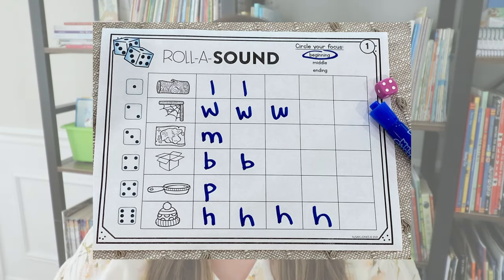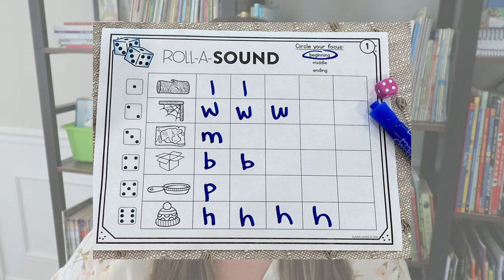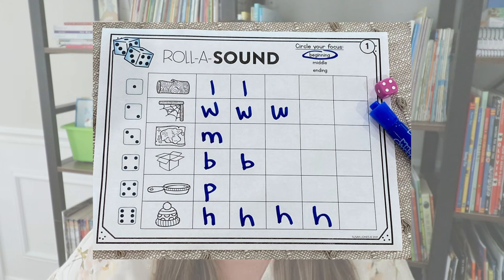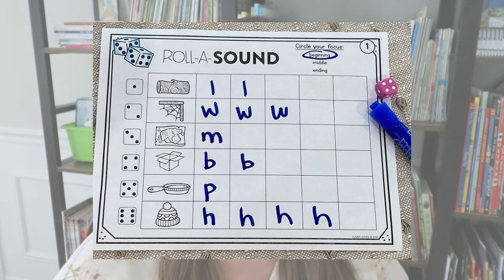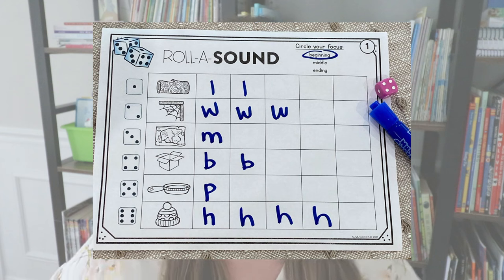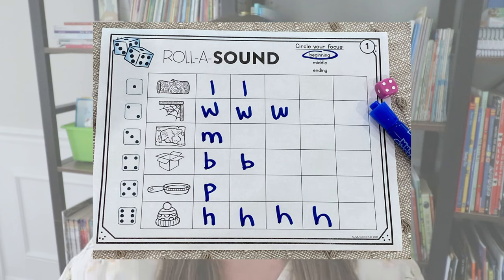How to Teach Letter Names and Sounds // 3 fun letter names and sounds activities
Teaching letter names and sounds to your kindergarten, first grade, or second-grade students? These ideas and activities are fun ways to get students practicing the sounds our letters make and letter recognition. Watch the video to see more!

Happy teaching,
Susan Jones